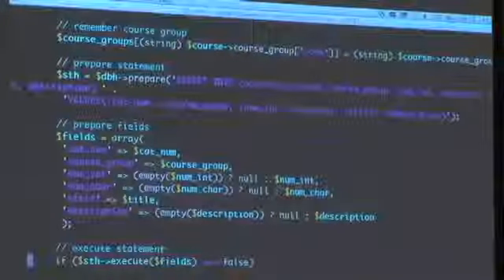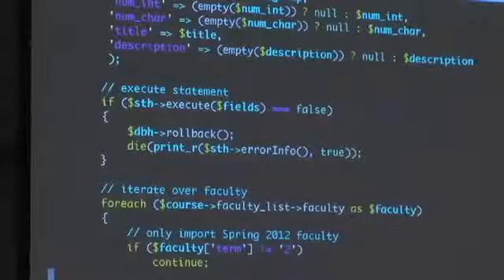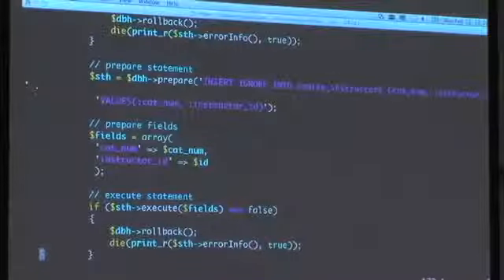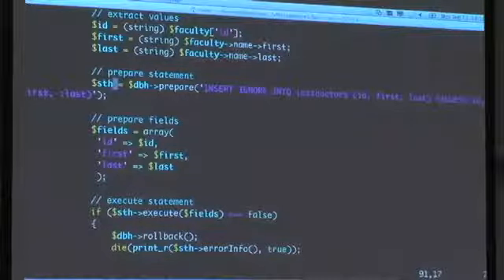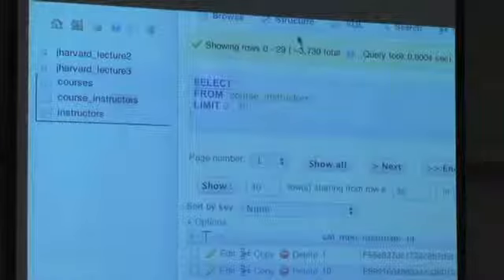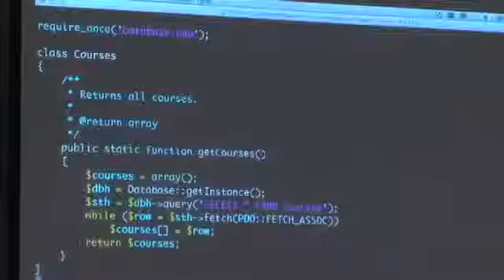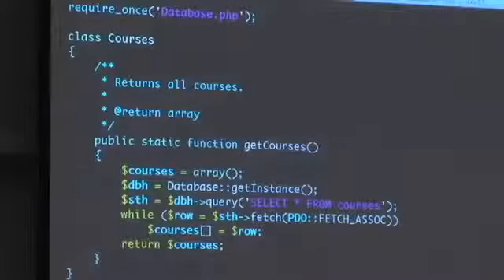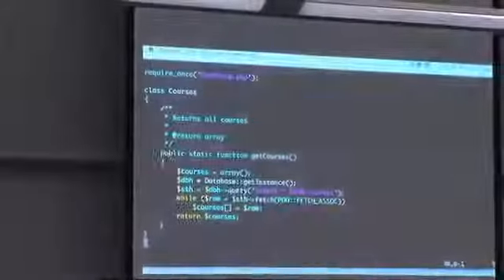iOS Programming Lecture 3 part 6 Mobile Software Engineering David J Malan